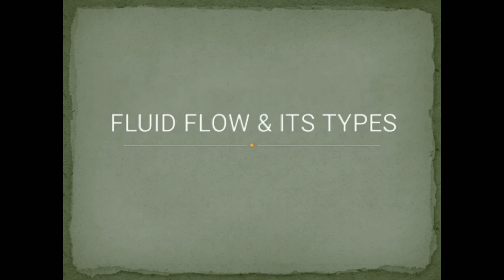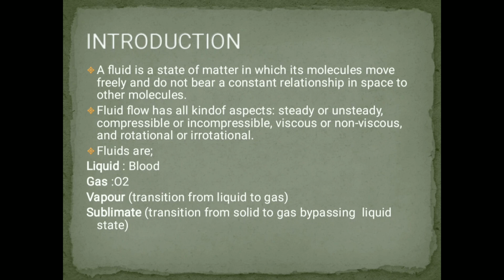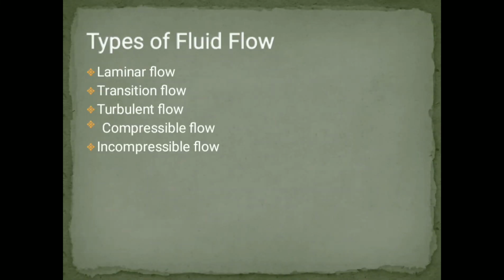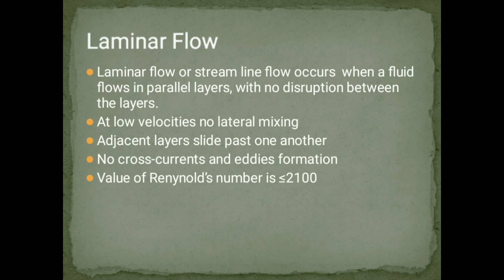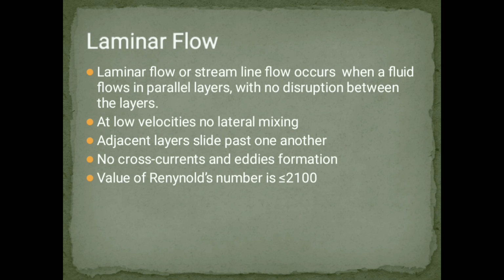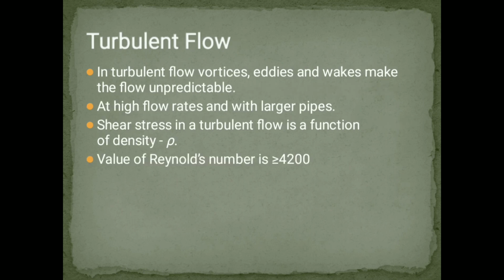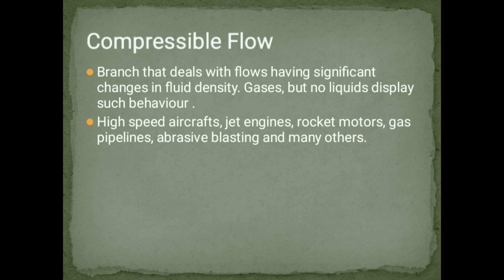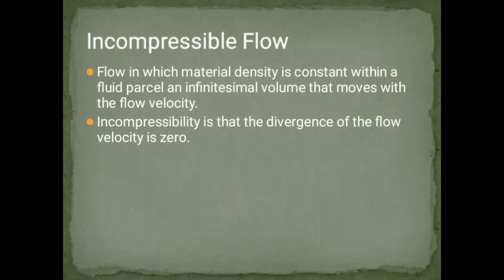Fluid Flow & types flow measurement fluid mechanics fluidflow types_of_fluidflow fluid-mechanics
Fluid Flow is a part of fluid mechanics and deals with fluid dynamics. It involves the motion of a fluid subjected to unbalanced forces. This motion continues as long as unbalanced forces are applied.
Laminar flow or streamline flow in pipes (or tubes) occurs when a fluid flows in parallel layers, with no disruption between the layers. At low velocities, the fluid tends to flow without lateral mixing, and adjacent layers slide past one another like playing cards.
Transitional flow is a mixture of laminar and turbulent flow, with turbulence in the center of the pipe, and laminar flow near the edges. Each of these flows behave in different manners in terms of their frictional energy loss while flowing and have different equations that predict their behavior.